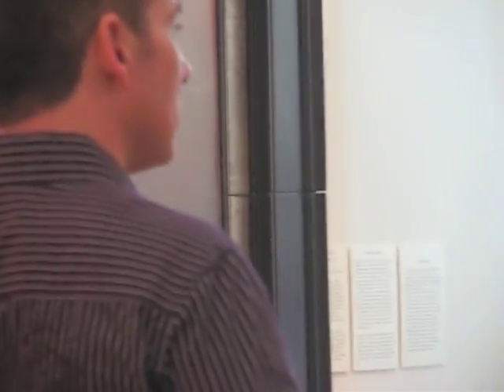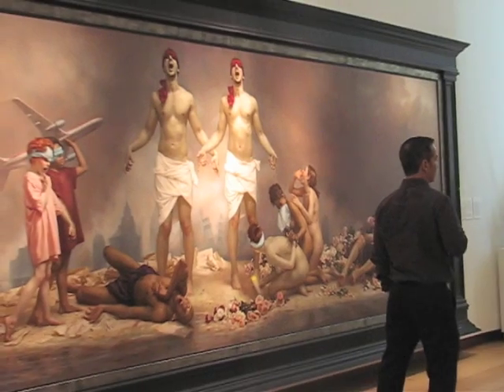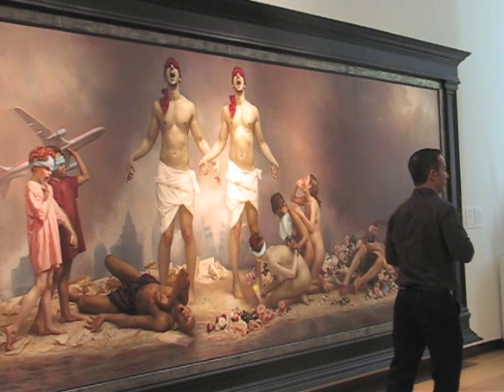Graydon Parrish 9-11-09 part 6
Graydon Parrish speaks about his painting "The Cycle of Terror and Tragedy: September 11, 2001" at the New Britain Museum of American Art on September 11, 2009